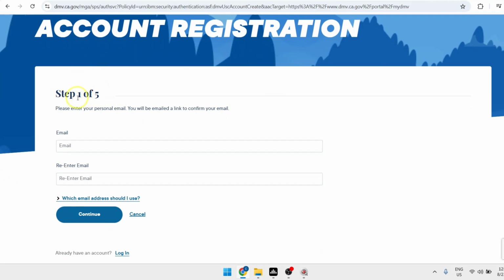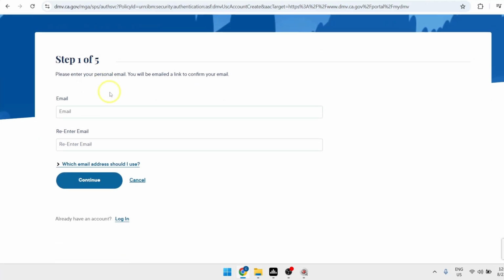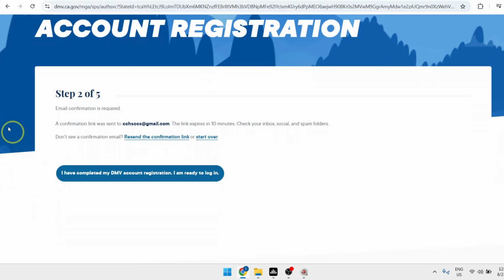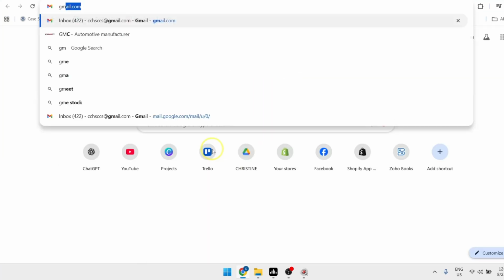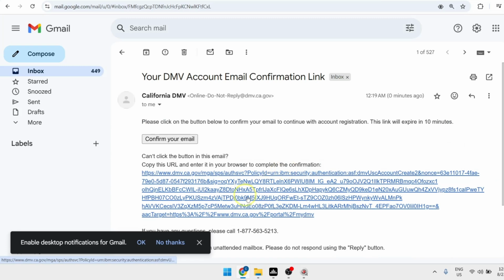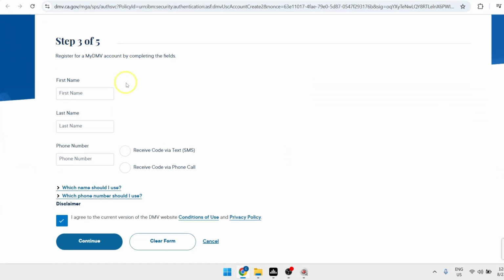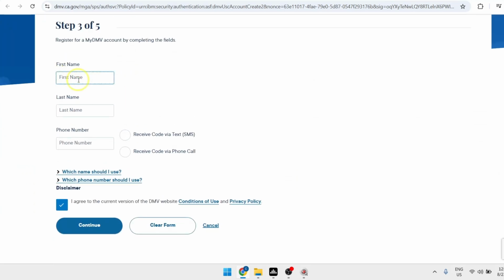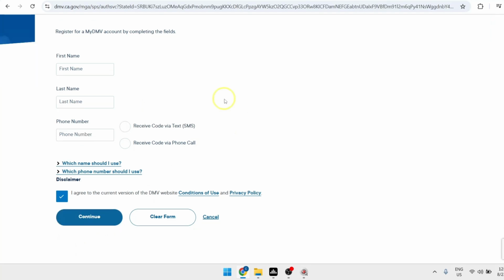How to Create California DMV Online Account 2025 (QUICK GUIDE)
Need to manage your DMV services without waiting in line? In this tutorial, I’ll show you how to create a California DMV online account step by step.

You’ll learn how to:

Sign up for a new CA DMV online account

Verify your identity with the required details

Access DMV services like registration renewal, driver’s license updates, and appointment scheduling

Manage your information securely through the DMV portal

By the end of this video, you’ll know exactly how to register and set up your California DMV online account so you can save time and handle DMV tasks from home.